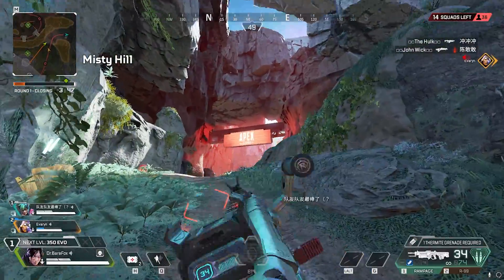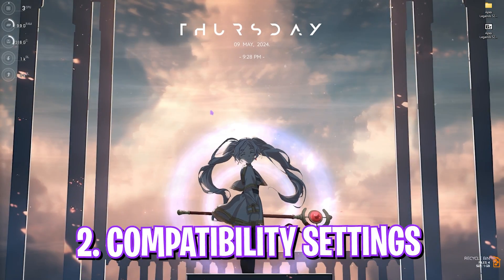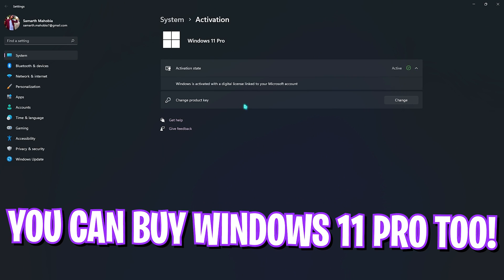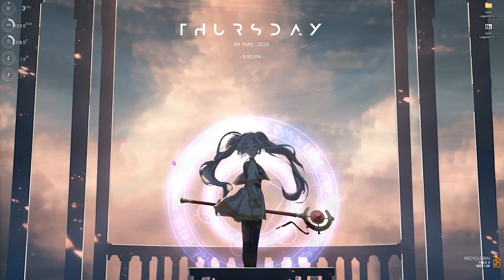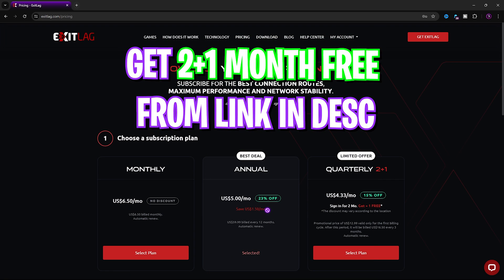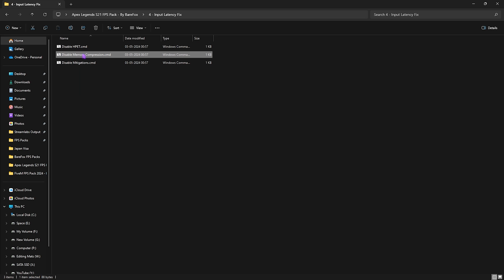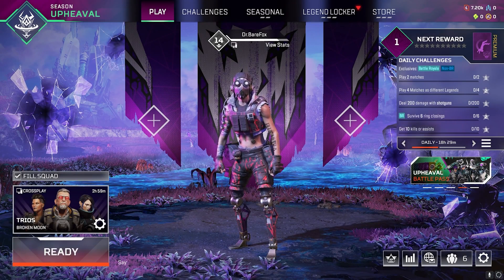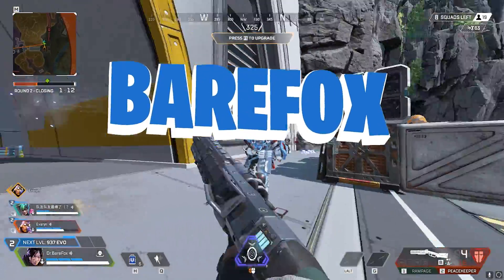Apex Legends: How to FIX Lags, FPS Drops & Input Delay in Season 21 on ANY PC📈✅!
Use GVGMall 25% Big May Sale Code ：FOX25

▬▬▬▬▬▬▬▬▬ஜ۩۞۩ஜ▬▬▬▬▬▬▬▬▬
▬▬▬▬▬▬▬▬▬ஜ۩۞۩ஜ▬▬▬▬▬▬▬▬▬

🔽 Download Links 🔽

🔽 Timestamps 🔽
0:00 - Amazing Intro
0:23 - Best Windows Settings
0:46 - Graphics Settings
1:22 - Compatibility Settings
1:44 - GVGMall Best CD Key Outlet
2:52 - De-Animate Windows
3:17 - Setup Virtual Memory
4:05 - Disable Unwanted Service
4:34 - Fix all Network Issues
5:38 - Create a Restore Point
6:02 - Apex Legends S21 FPS Pack
6:49 - Input Latency Fix
7:12 - Optional Optimization
7:38 - MSI Mode V3
7:56 - Launch Options
8:19 - Best In-Game Settings
9:25 - Amazing Outro